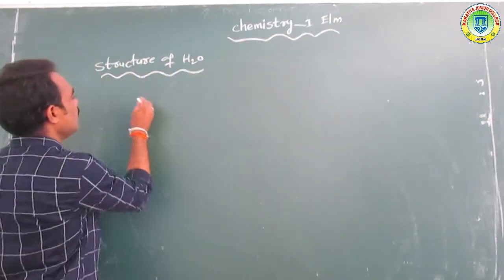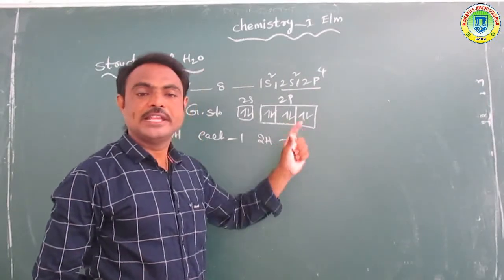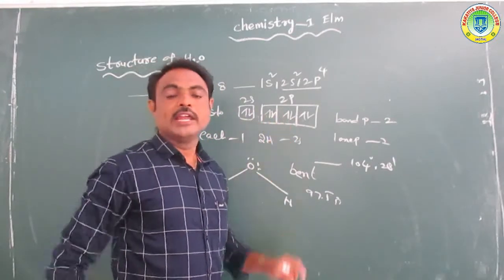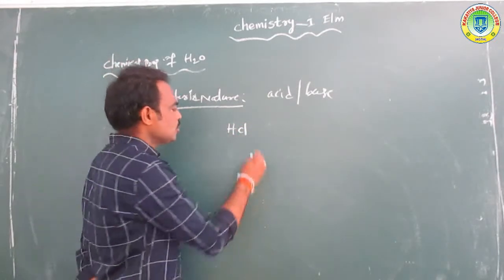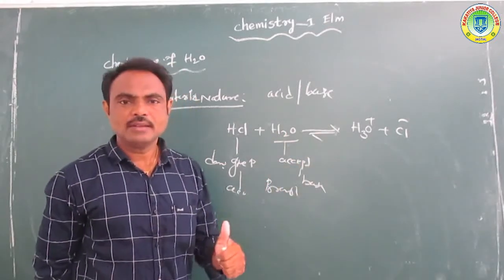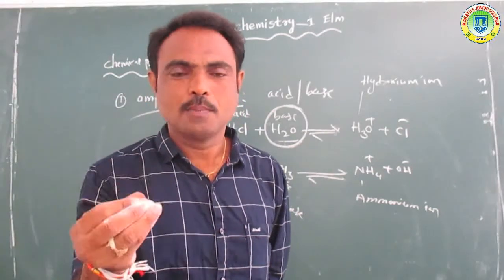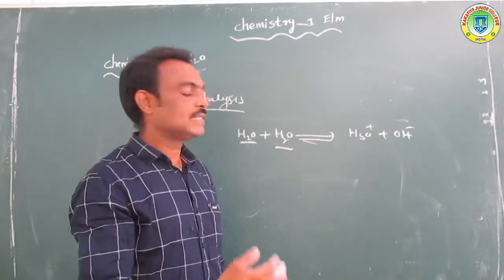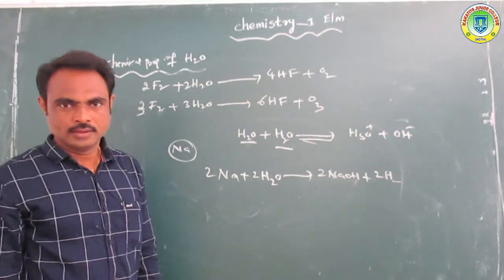FIRST YEAR CHEMISTRY (DAY-31)EM